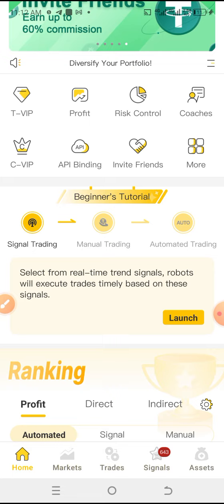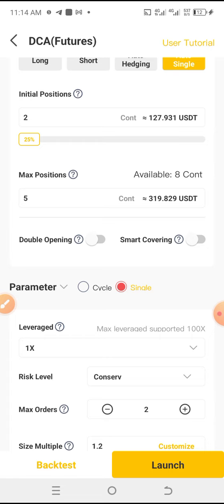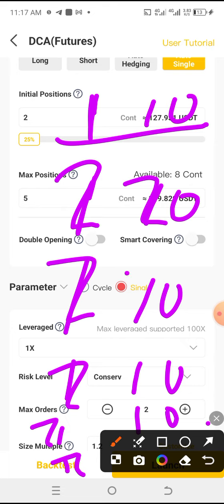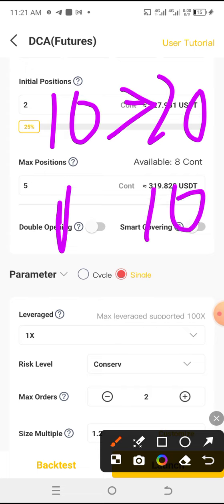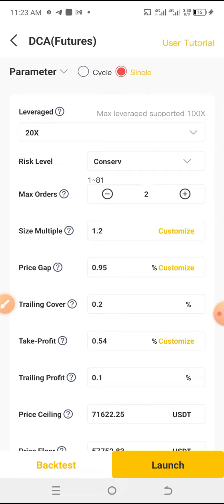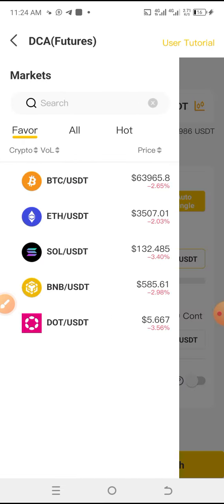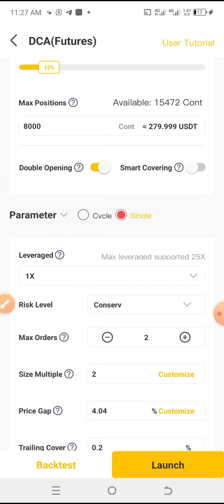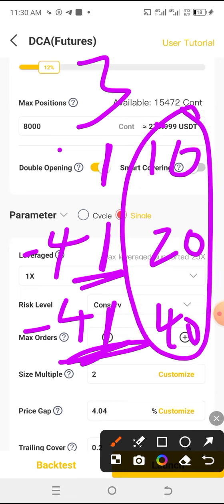uTrading Parameters: Double Opening and Smart Covering Explained